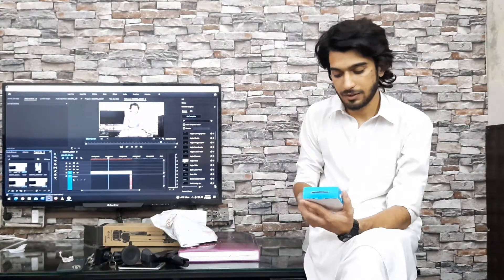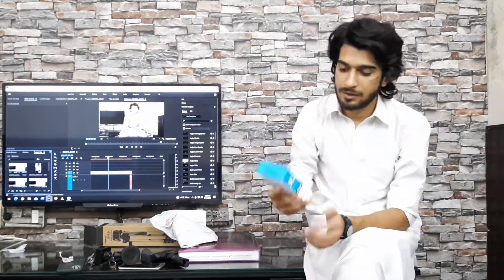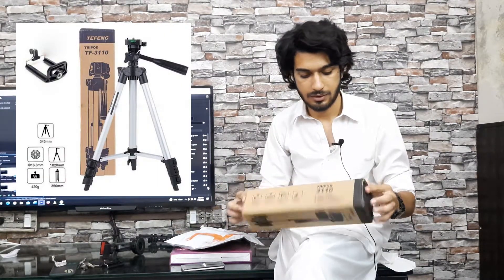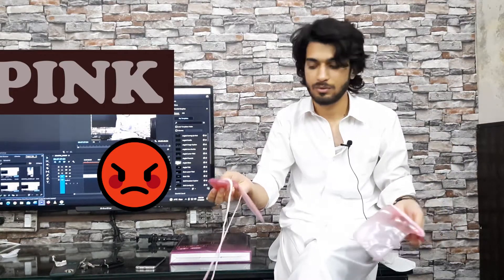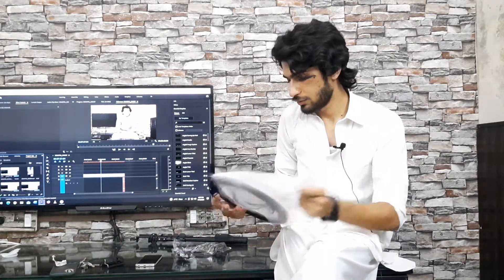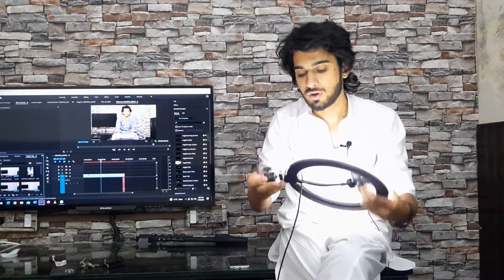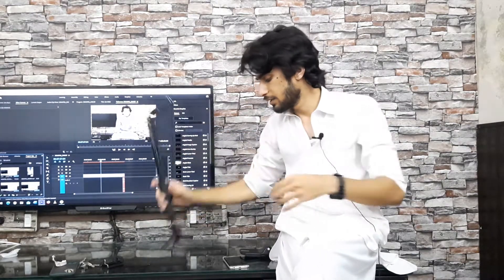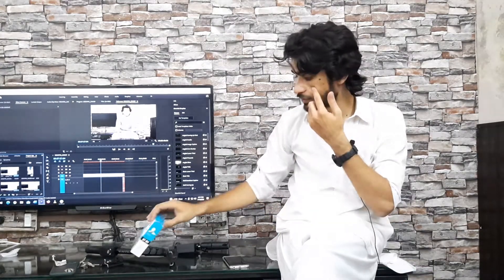MY NEW VLOGING EQUIPMENT || BOYA BY-M1 || TRIPODS || RING LIGHT|| VLOG # 5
PESHAWAR

MOBILE CAMRA USED

CELLPHONE USED SAMSUNG A51
BOYA BY-M1
tripod 3110
Samsung tripod
Ring light